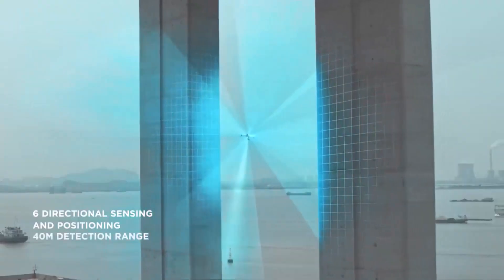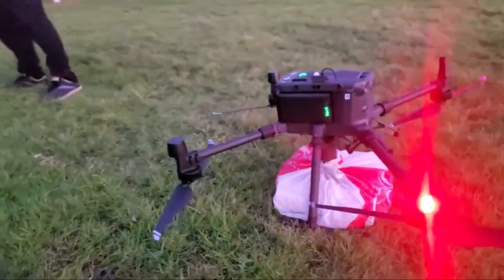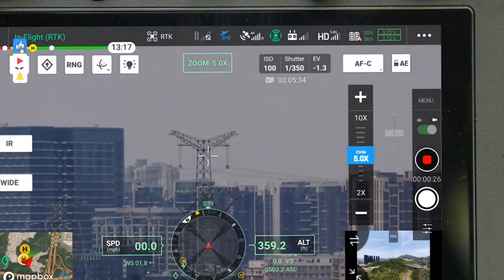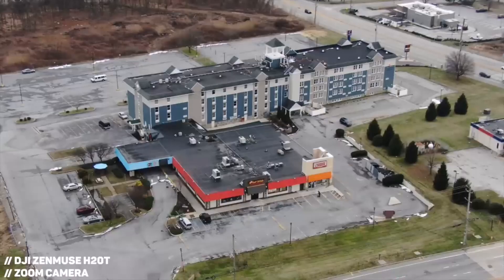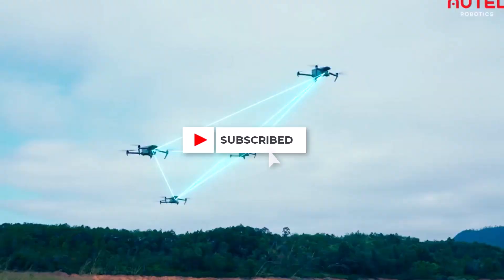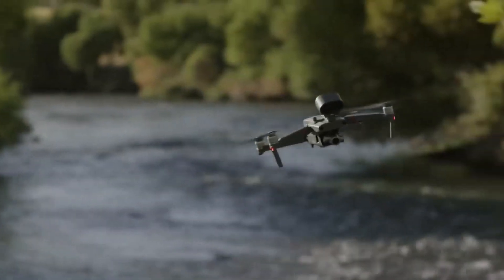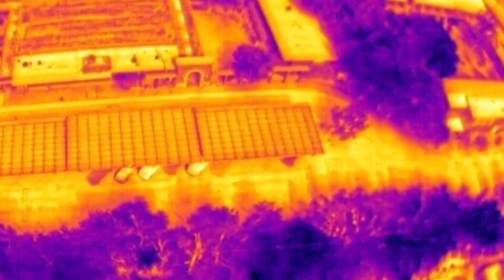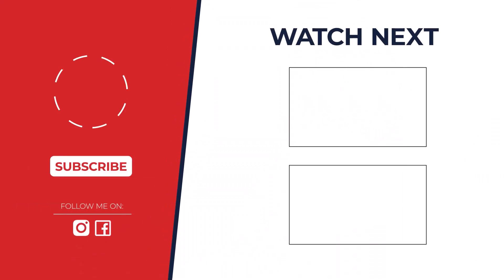Top 5 BEST Thermal Drones of 2024: Unleash the Power of Aerial Imaging!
Ultimate Guide to the Best Thermal Drones in 2024: Enhance Your Aerial Experience!

Timestamps:
00:00 - Intro
0:26 DJI Matrice 300 RTK
1:38 DJI Zenmuse H20T
2:51 Autel EVO Max 4T
4:00 DJI Mavic 2 Enterprise Advanced
5:03 FLIR Vue TZ20

Discover the top thermal drones of 2024 that are revolutionizing aerial imaging! From advanced features to exceptional performance, we cover everything you need to know to make an informed choice. Whether you're a professional or a hobbyist, these drones will elevate your aerial experience. Don't miss out on the future of drone technology!

Your Queries 👇:
thermal drones, best drones 2024, aerial imaging, drone technology, DJI Matrice 300 RTK, Autel EVO Max 4T, FLIR Vue TZ20, drone reviews, thermal imaging drones